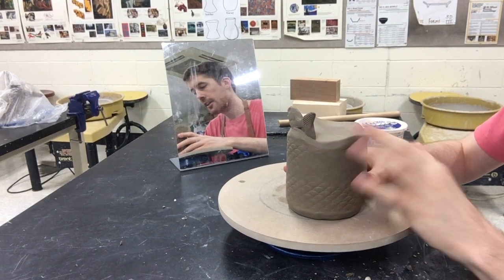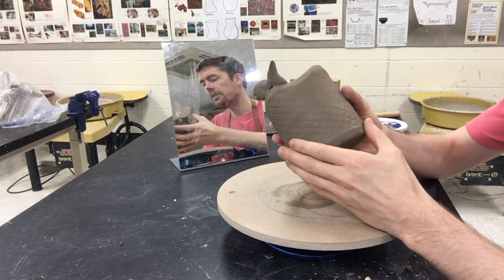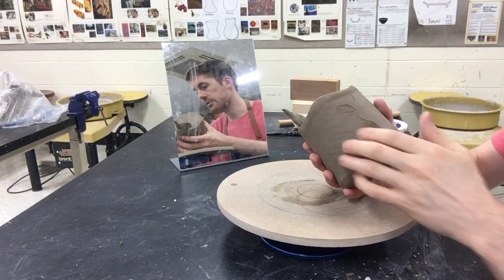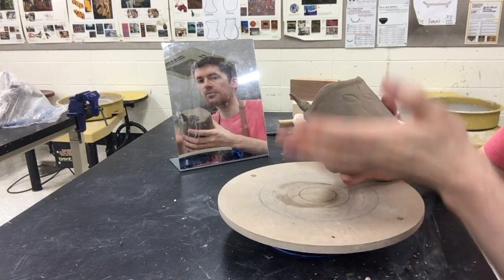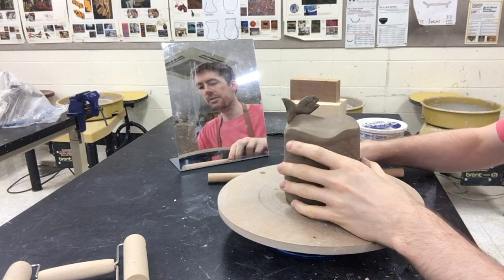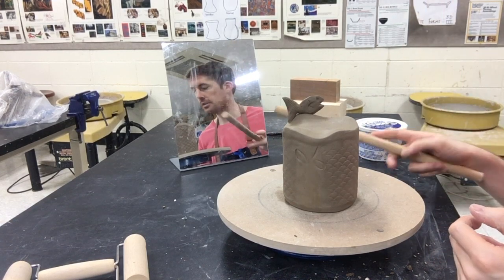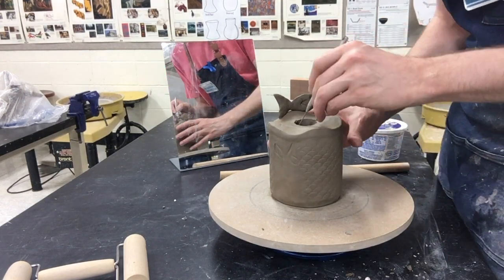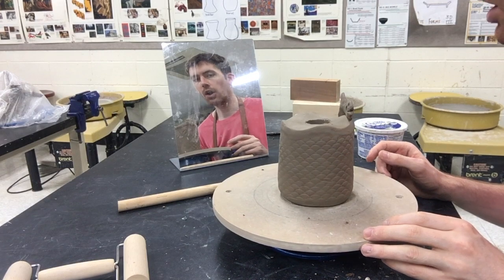Totem Project (Pt. 4): Leather hard Work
In this video, we will learn more about techniques that are best done during the leather hard stage.